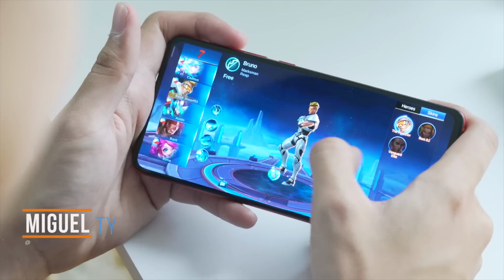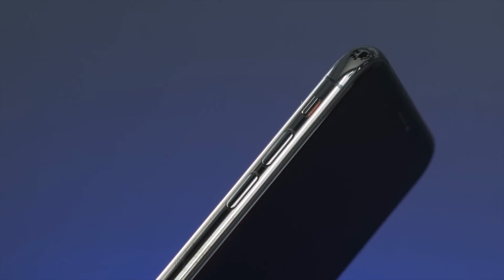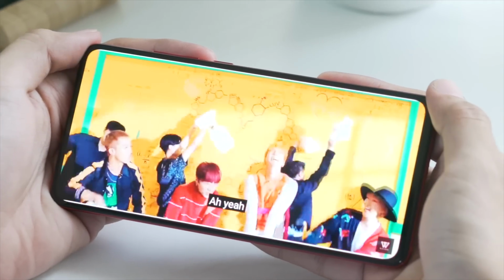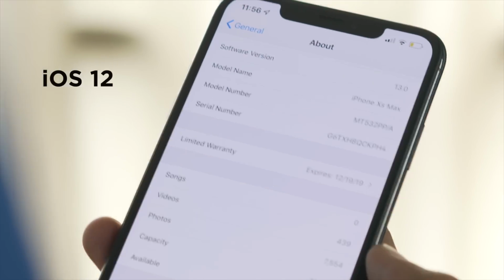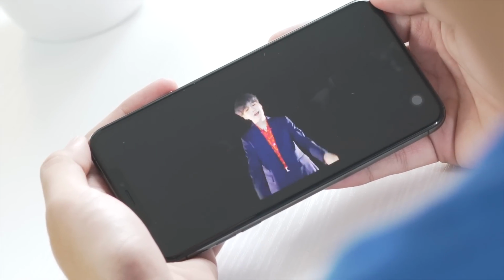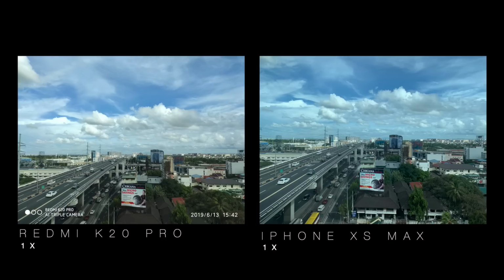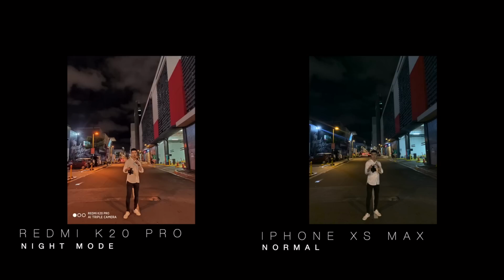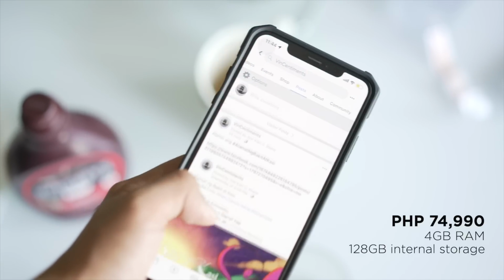Redmi K20 Pro vs iPhone XS Max Comparison Review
iPhone XS Max vs Redmi K20 Pro Comparison Review